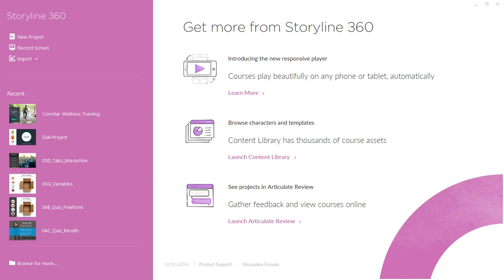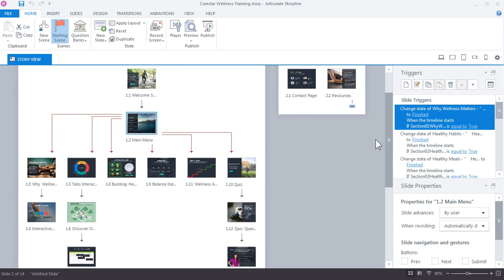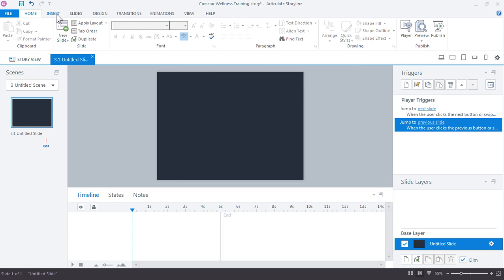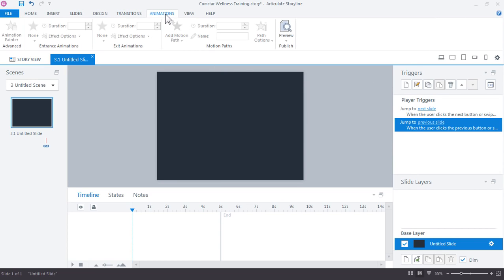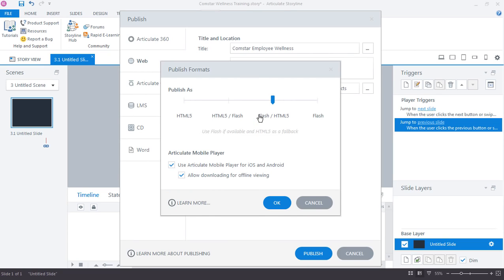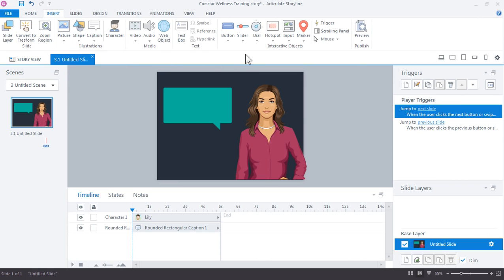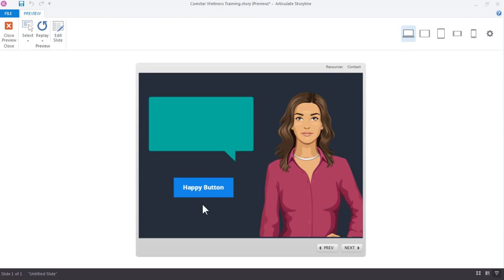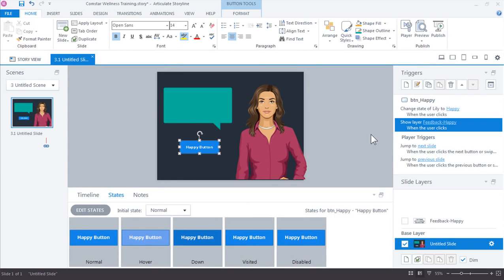Articulate Storyline 360 Overview